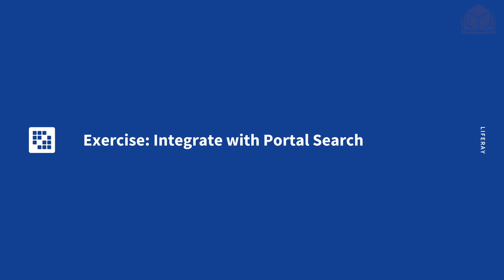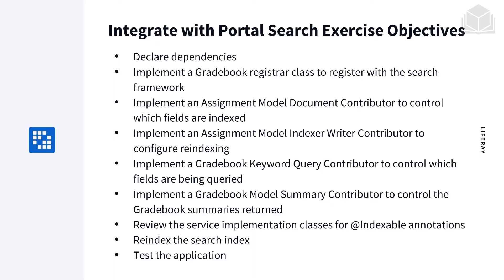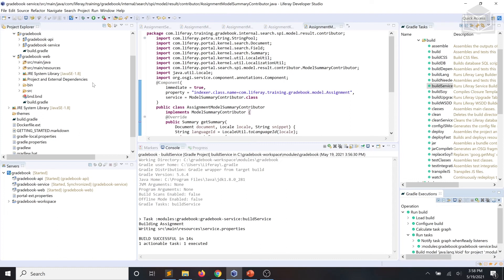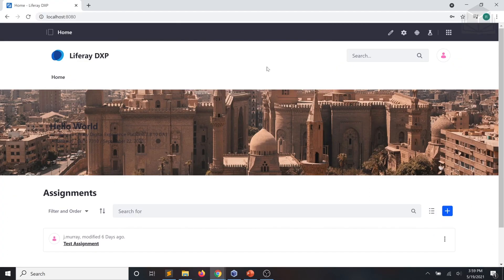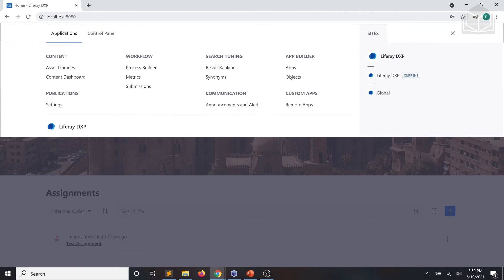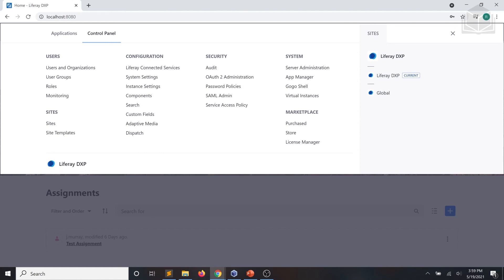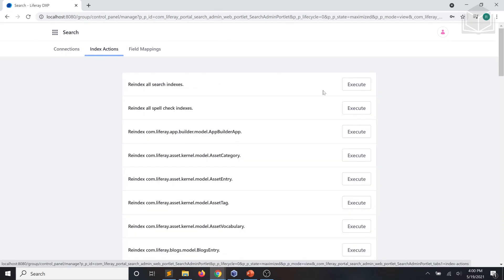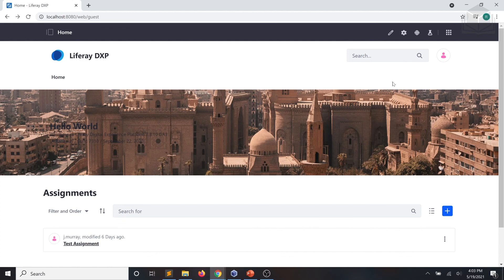7.3 Back-End Dev Exercise Integrate with Portal Search